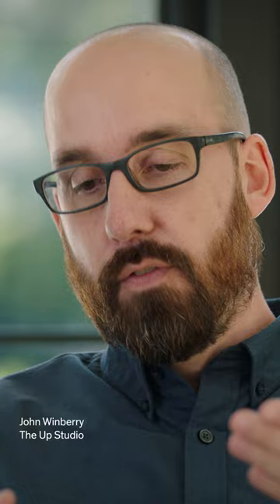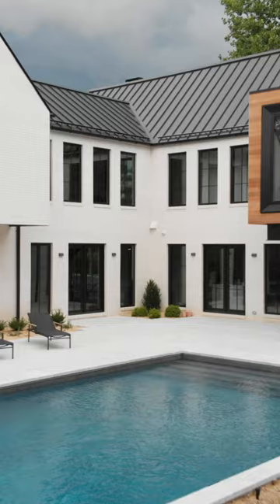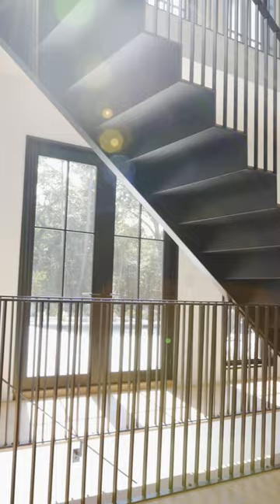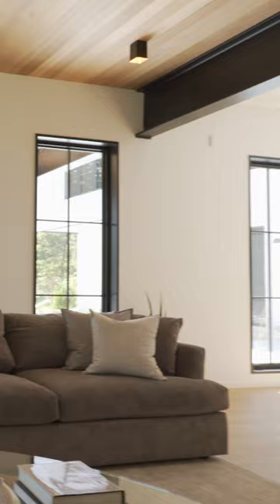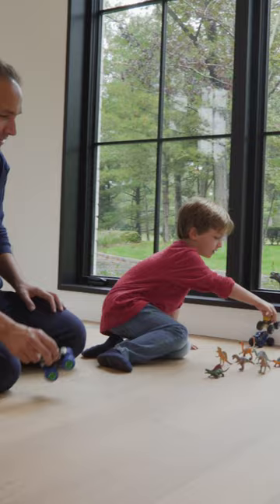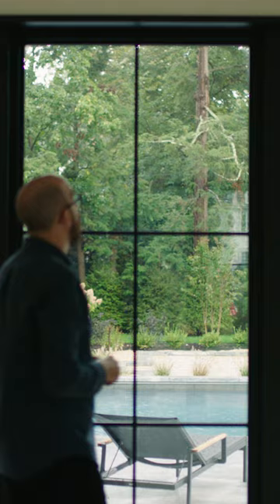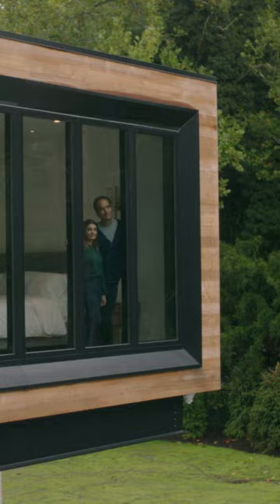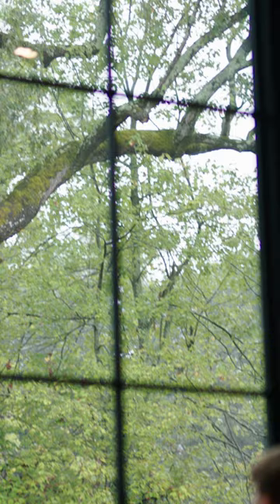This Dwell Home Gets a Breakout Role in Netflix’s “Leave the World Behind”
From Dwell feature to feature film, this light-filled Long Island residence takes center stage in a new Netflix thriller.